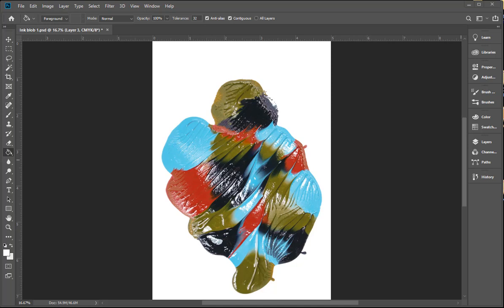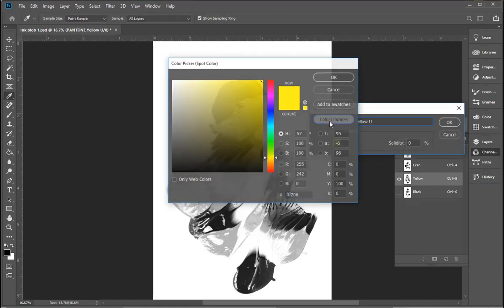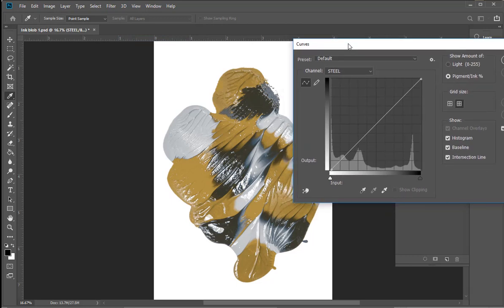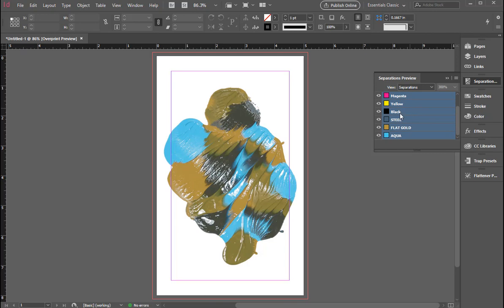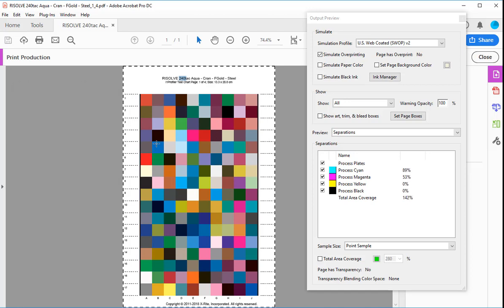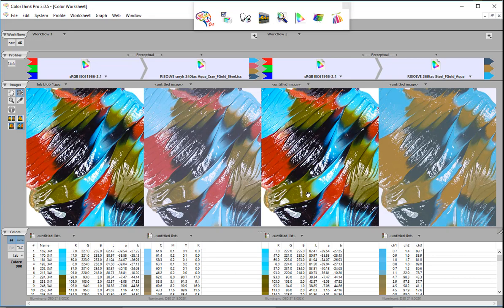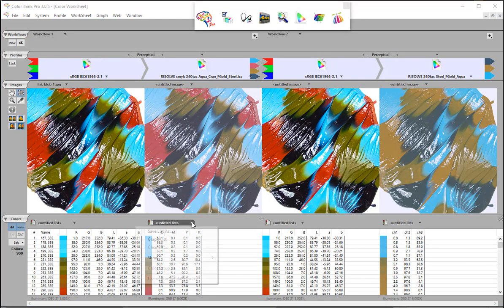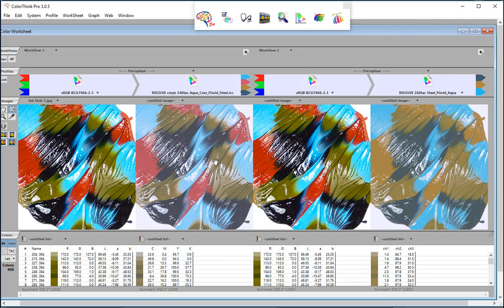HOW TO: Use Color Profiles for Riso Printing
This video is a guide for anyone looking to use color profiles for Risograph printing and is specifically focused towards anyone who has bought a copy of RVII which includes a download link for the profiles mentioned in the video.

These profiles were created by Sebastian Delaney, owner of Risolve Studio.